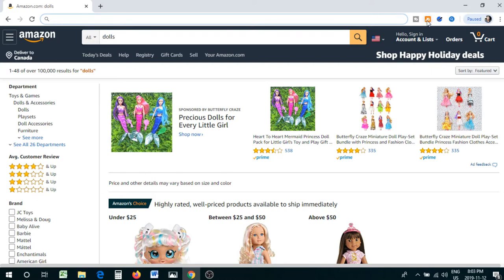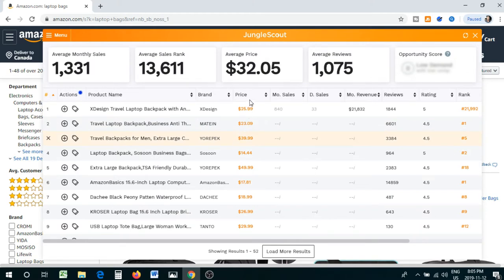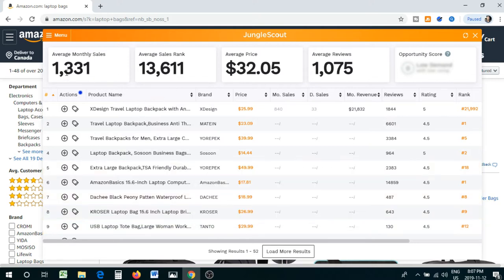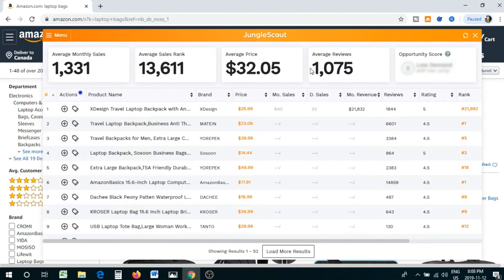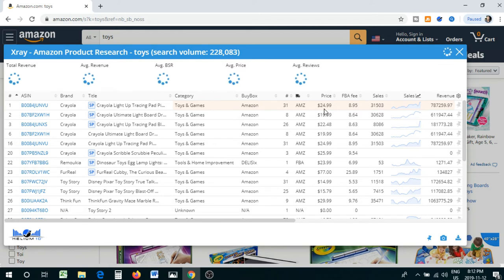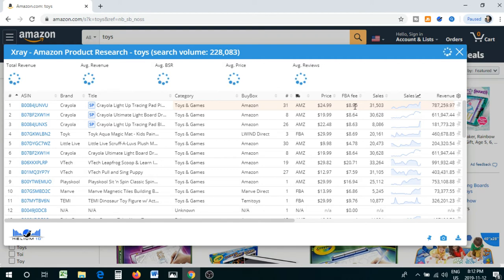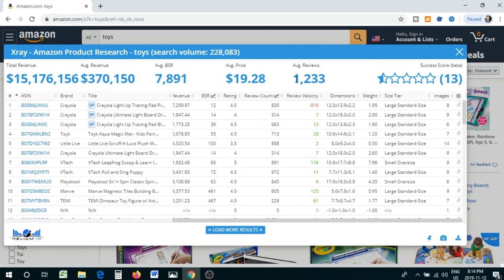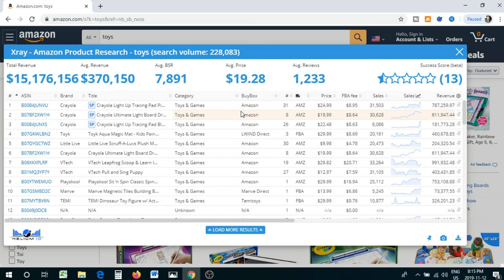Jungle Scout VS Helium 10 Chrome Extension For Amazon FBA Product Research.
What is the best Amazon FBA product research software? Jungle Scout or Helium 10 are most popular, so today I will compare and review both chrome extensions to see which tool is supreme and why!